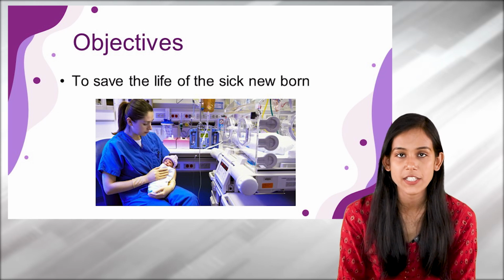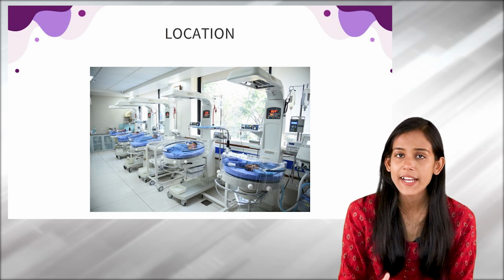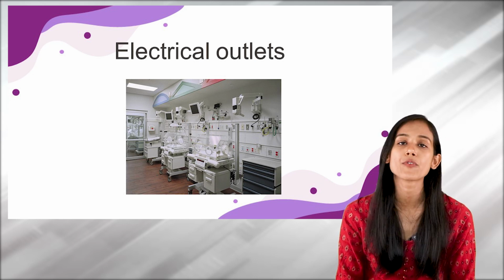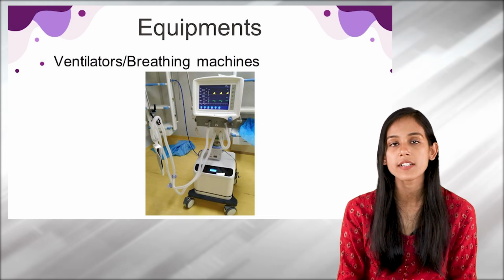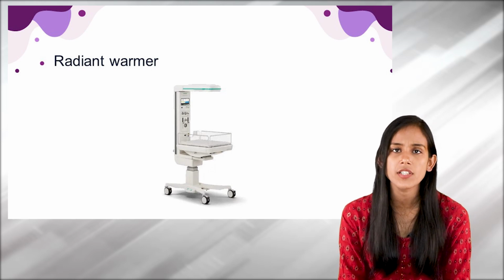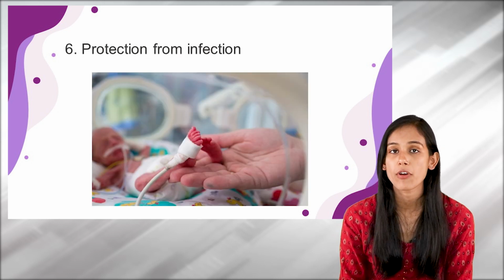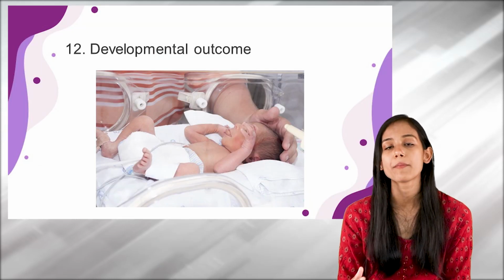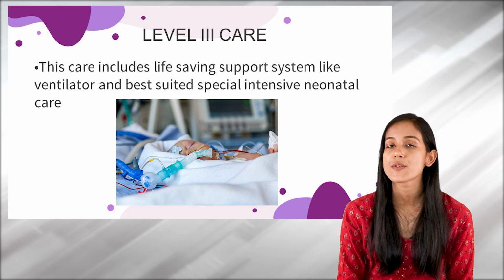ORGANIZATION OF NICU